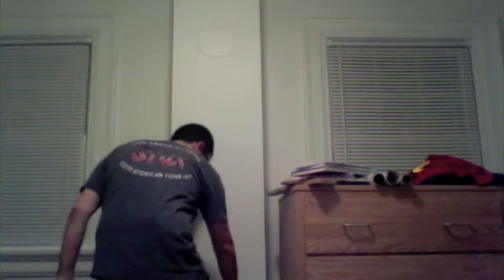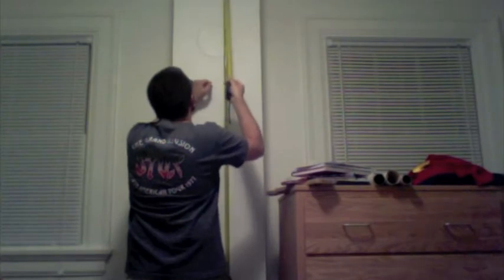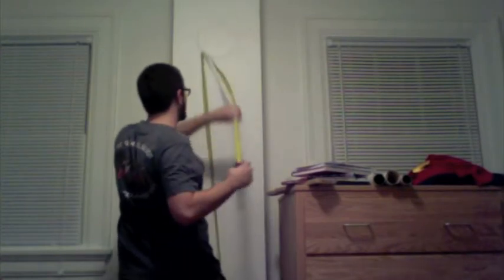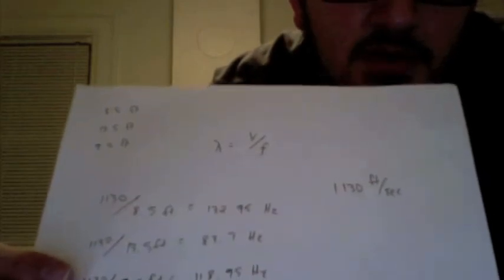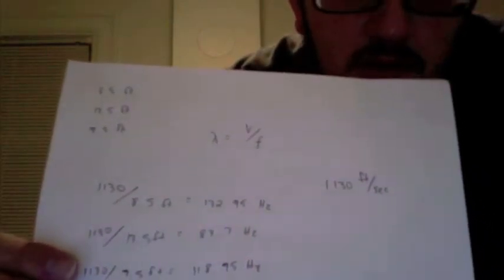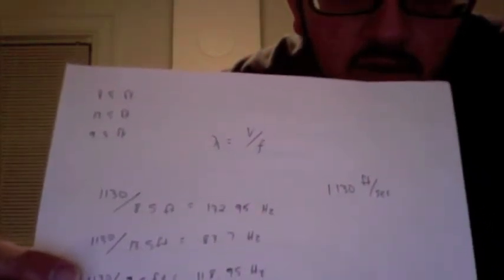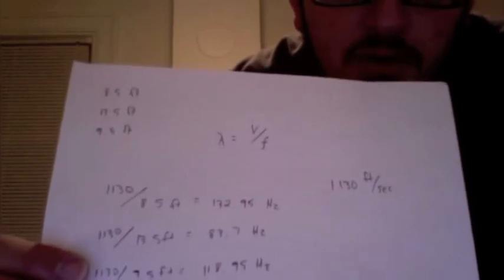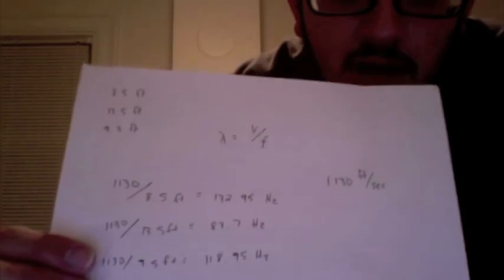Standing Wave Project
A short(ish) video for my Audio Electronics class that describes how to calculate standing waves in a given room.